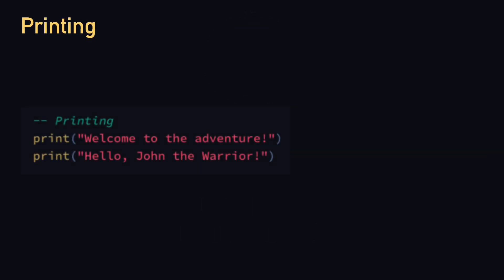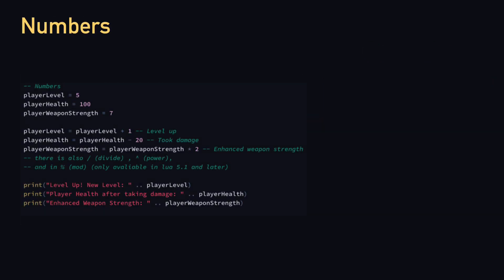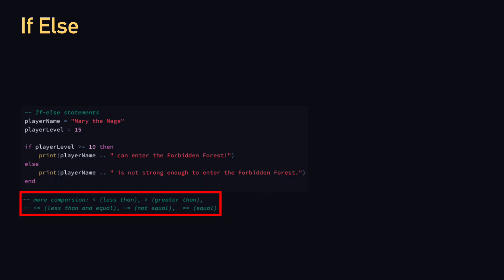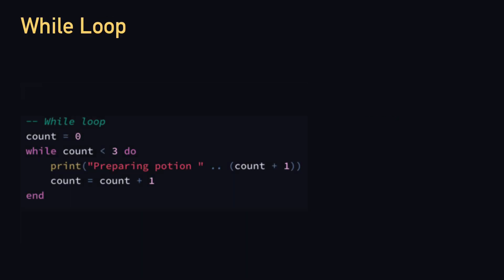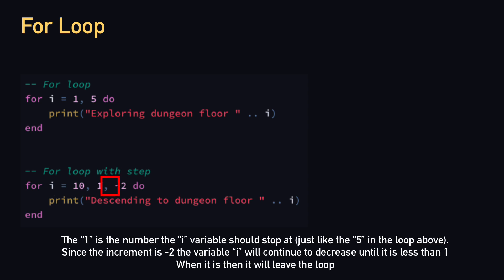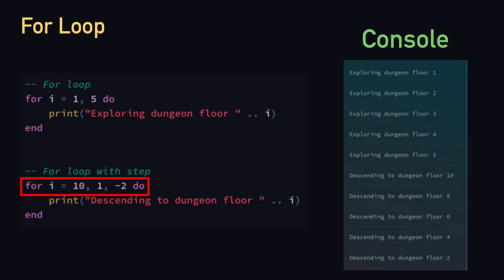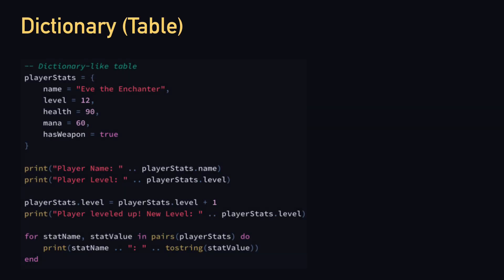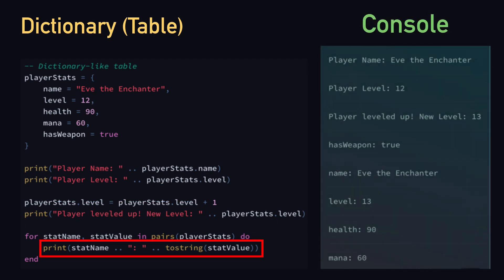Learn Lua in Under 20 minutes (Lua Tutorial)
A quick tutorial to learn quite a lot of the basics of Lua. By the end of this tutorial you will comfortably be able to follow any tutorial that requires Lua like Roblox, Love2d, Codea, and more or just code in Lua.

0:00 Introduction
0:13 Printing
0:36 Variables
1:51 Numbers
2:37 If Else
3:27 If Elseif Else
5:11 While Loop
5:46 For Loop
6:35 Functions
7:52 List (Tables)
9:34 Dictionary (Tables)
10:40 Nested Tables
11:06 Adding Players with Functions
11:48 Adding Functionality to Players
15:15 Math (Floor and Ceil)
16:22 Math (Random)
16:49 Math (Square Root)
17:06 Math (Sine And Cosine)
17:56 Conclusion